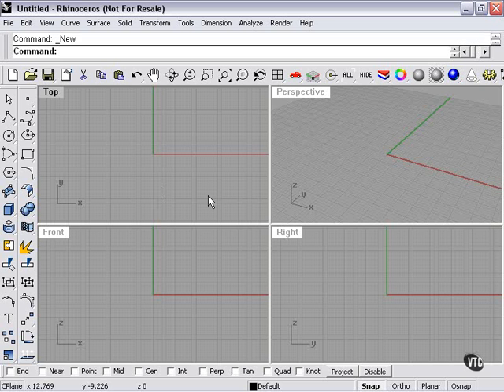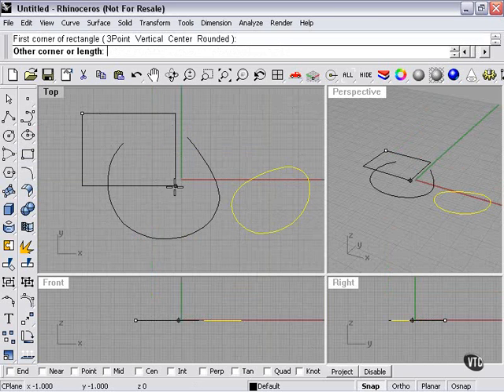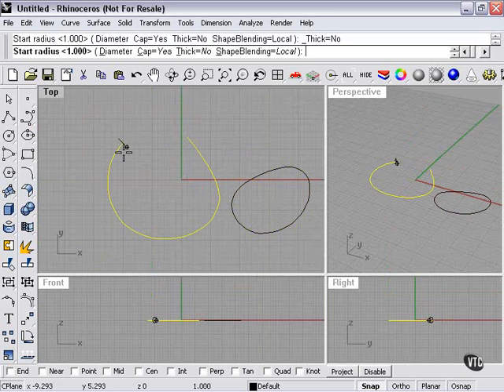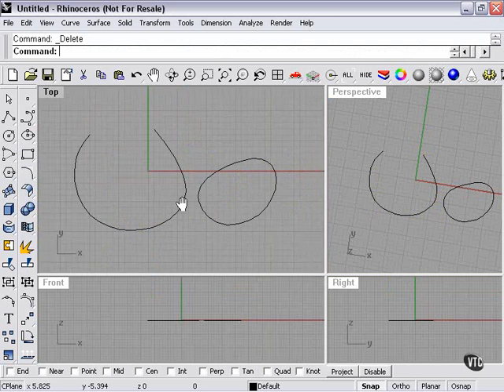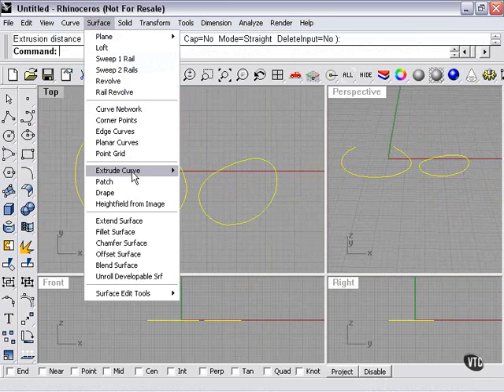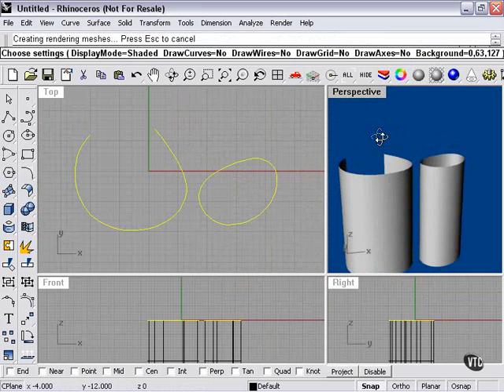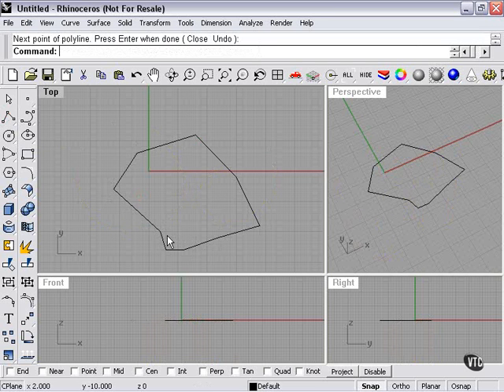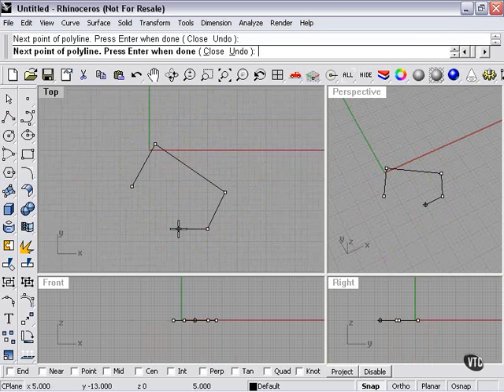Learning Rhino---Open & Closed Curves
Learning Rhinoceros.3D ---Open & Closed Curves